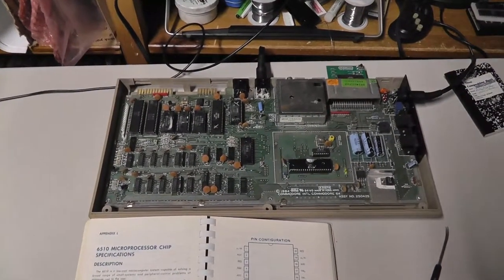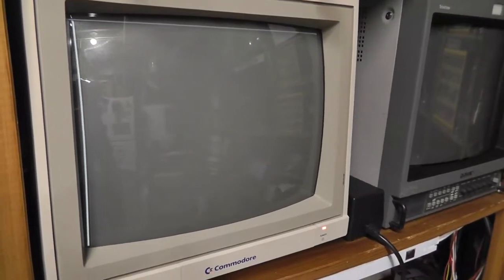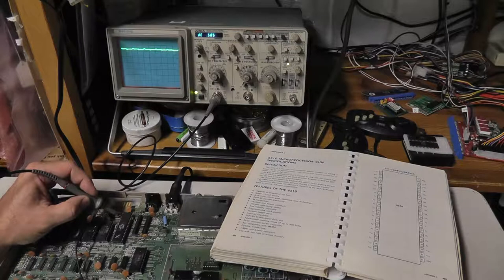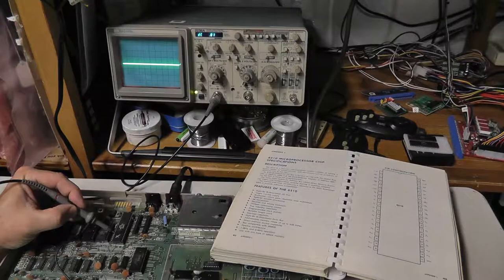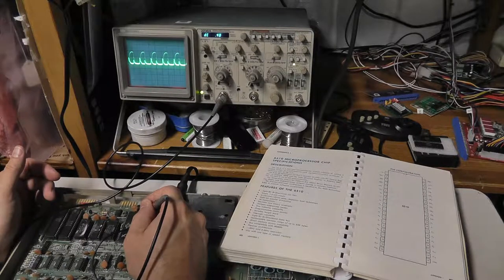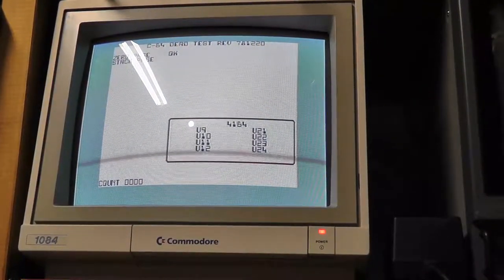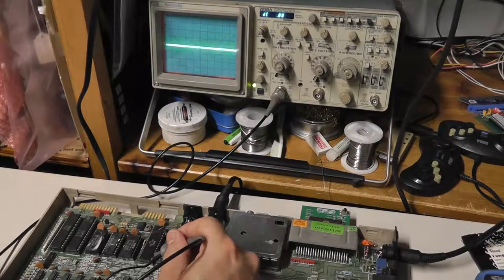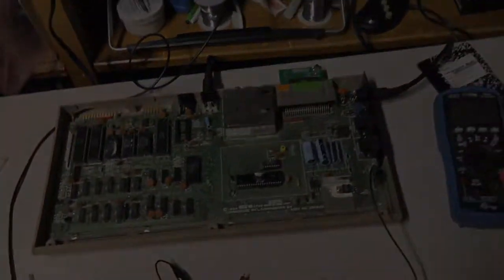My First Commodore C64 Repair - part3 6510 on the scope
Ok, it is really my 2nd repair.  I had picked this C64 up from facebook marketplace and of course it was DOA.  I used its SID chip in my C64 #1 video as this one wasn't booting either.

So break out the old oscilloscope and look at the 6510.  Replace 6510 and we have an almost fully working C64.